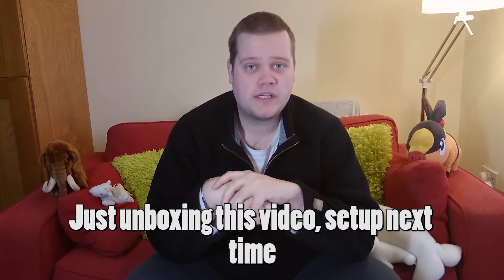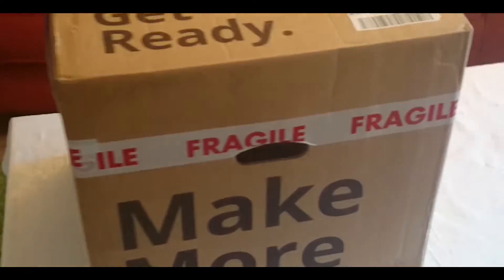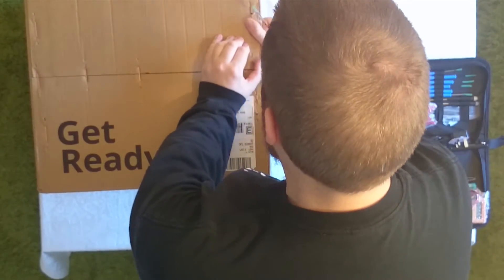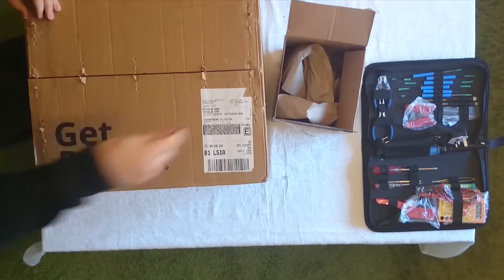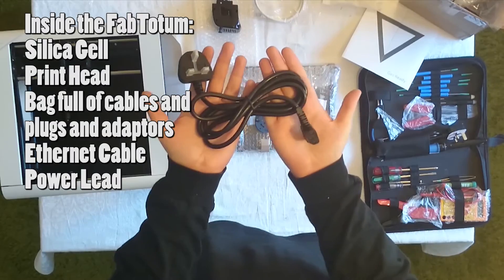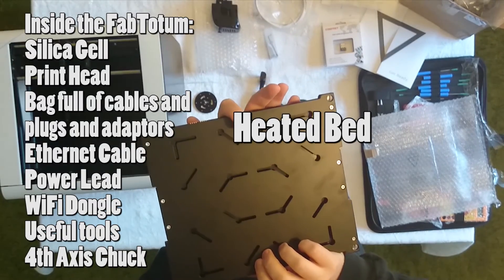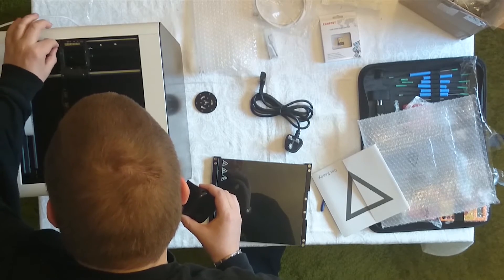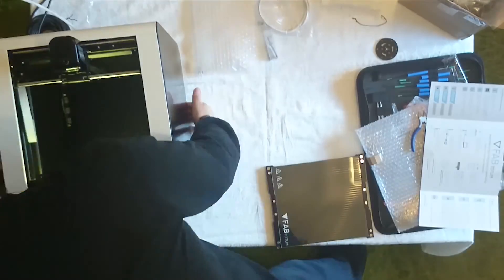FABtotum Unboxing : HandyMann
Hello and welcome to the first HandyMann video.
In this video I unbox and start setting up my new 3D printer, the Fabtotum. Check out the companies website below.

We are now on Twitter and Instagram!